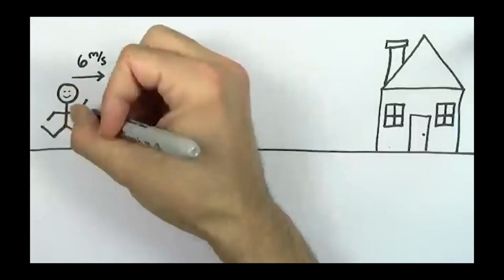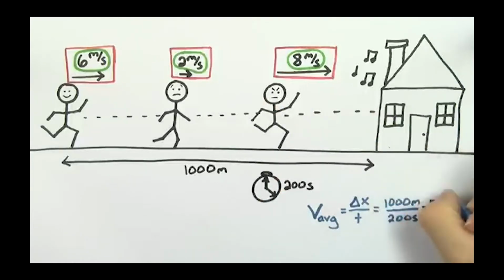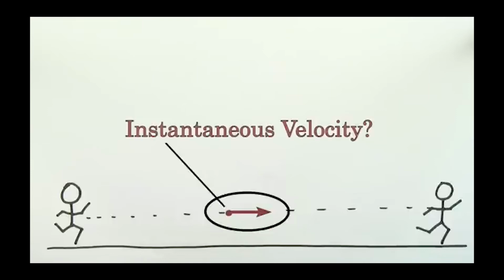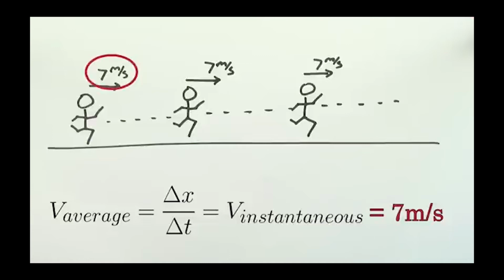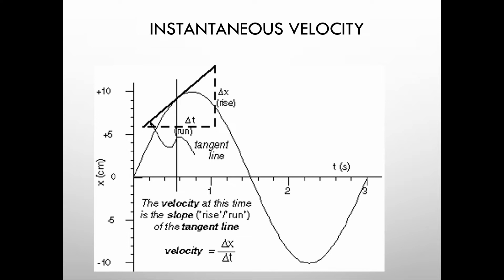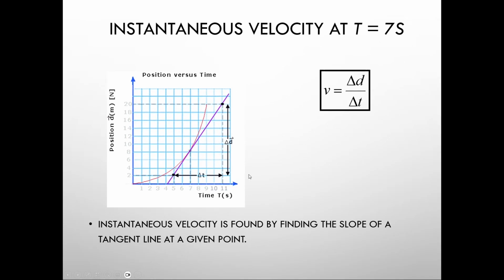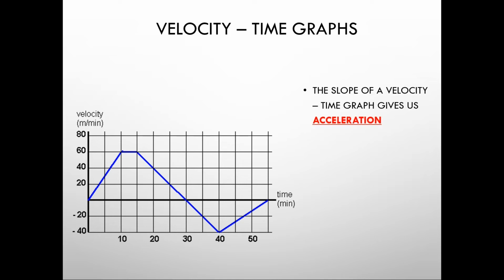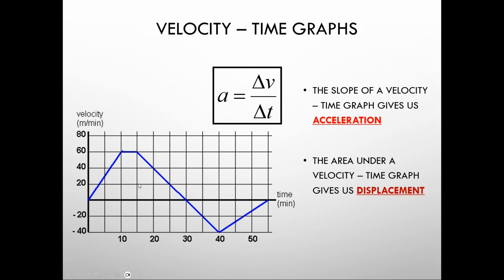Physics 30 Ch 1 Lesson 2